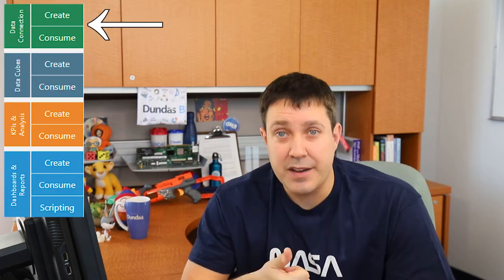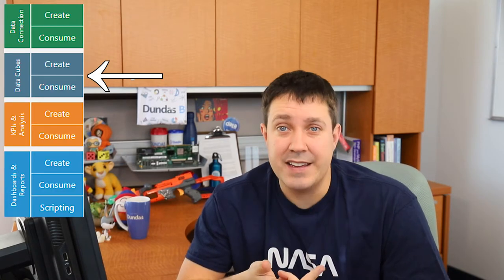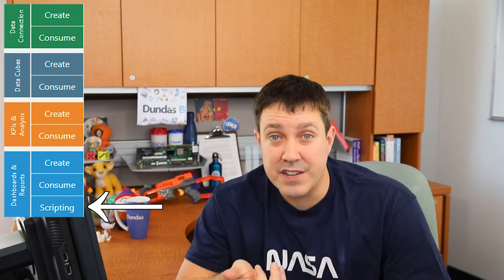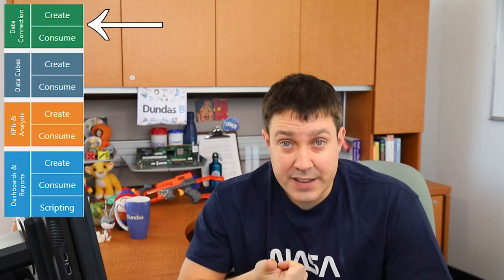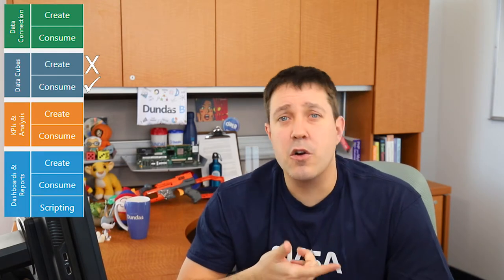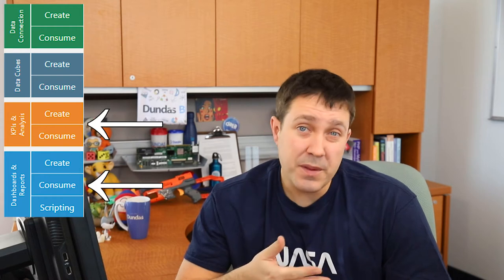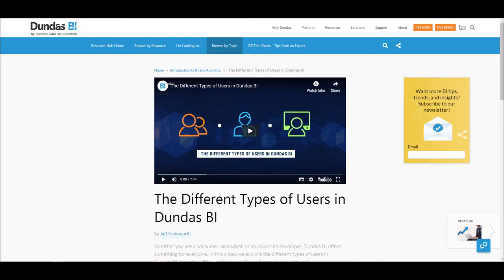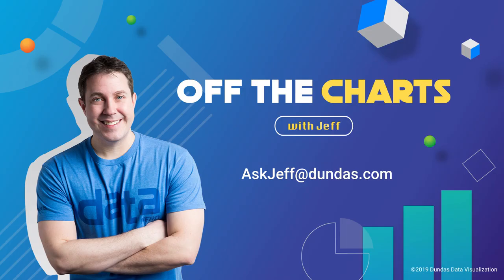An Overview of User Types in Dundas BI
Depending on your goals and objectives, Dundas BI can be used differently by various types of users This video aims to provide a brief overview of the differences between the different types of users of Dundas BI.  For those interested in a more detailed view, take a look at our larger video on the same topic.